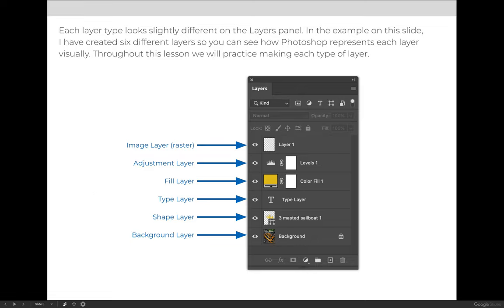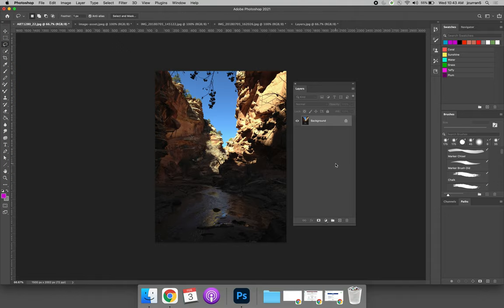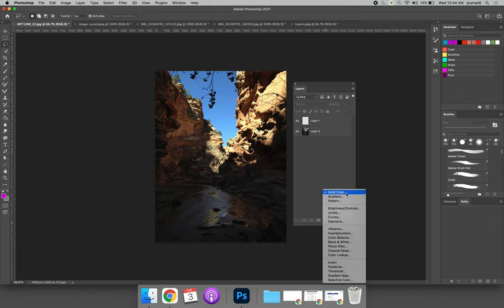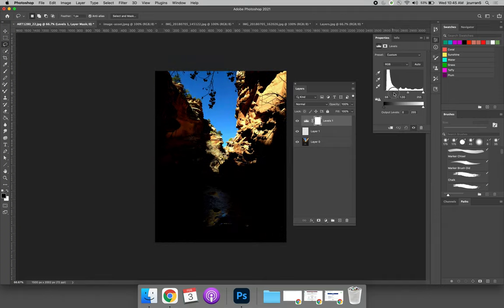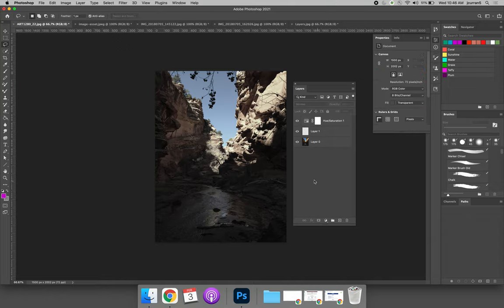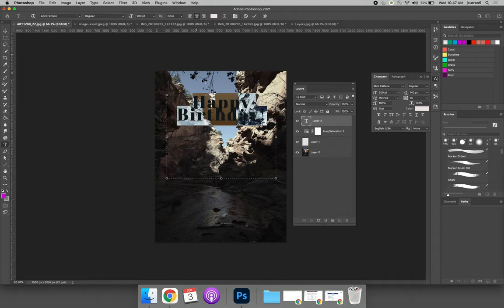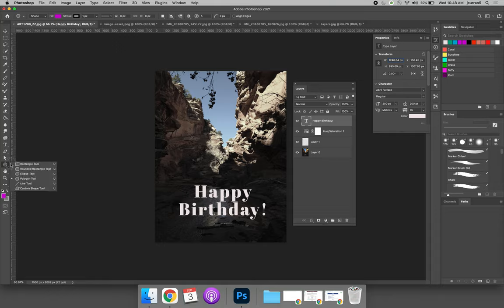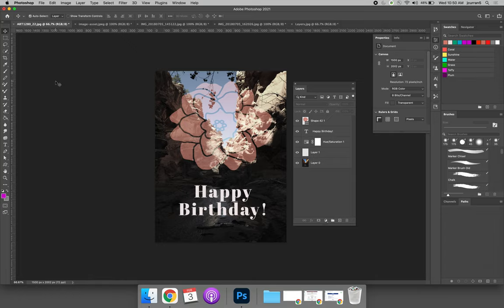Layers Continued – Types of Layers